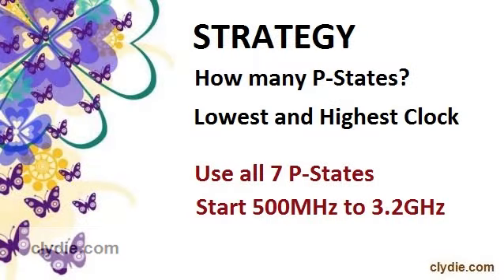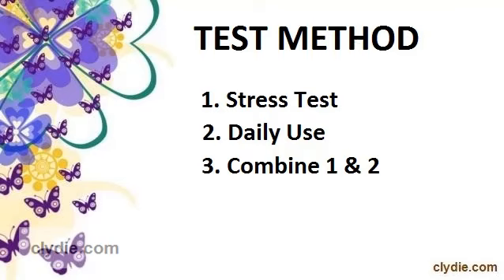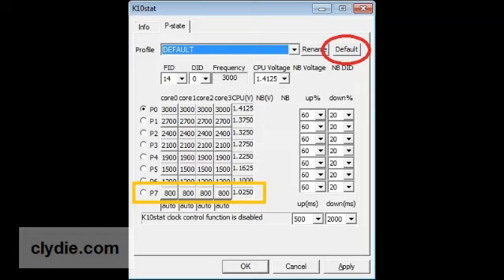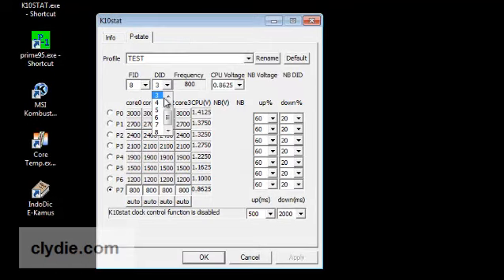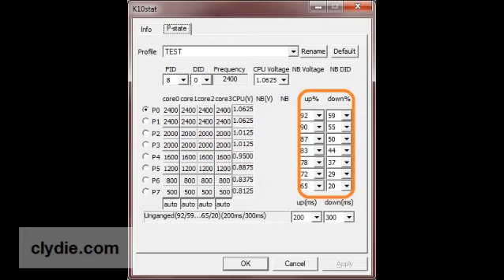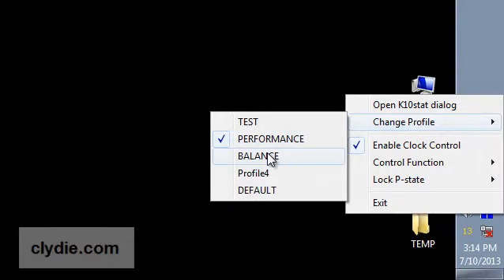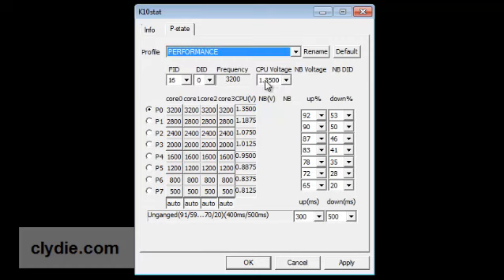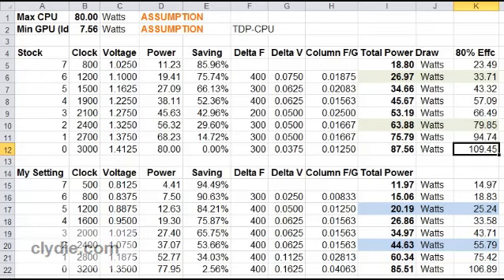AMD Processor Overclock and Undervolt Tutorial using K10Stat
Use K10stat to undervolt/underclock/overvolt/overclock your AMD Processor. It is powerfull tool.